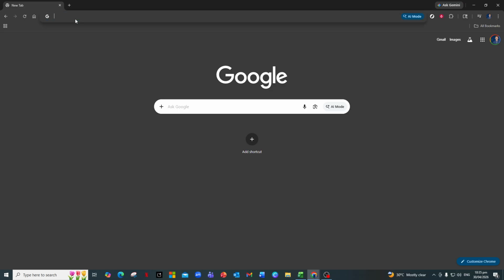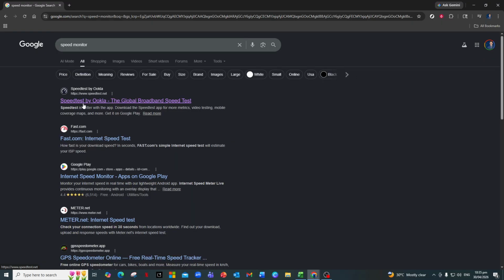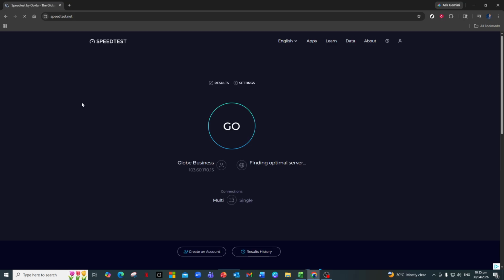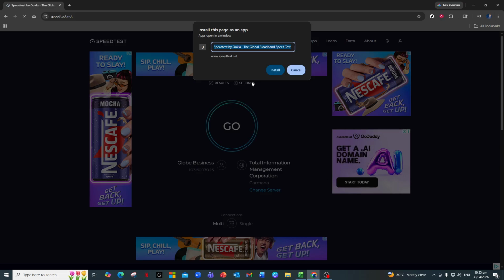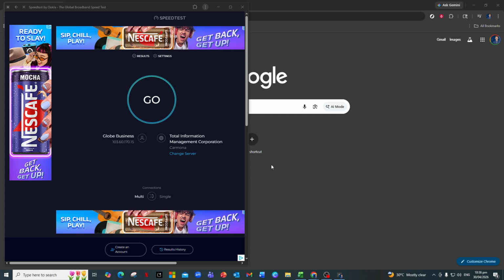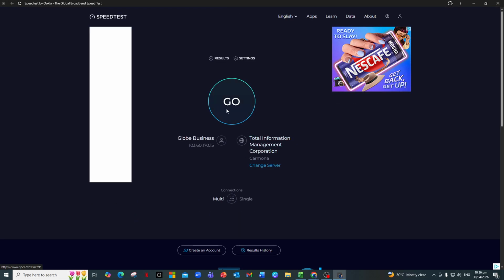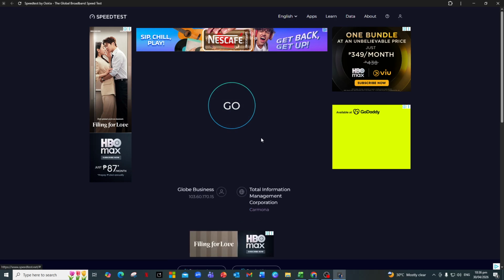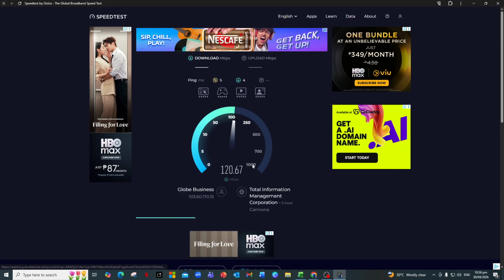How to Enable Network Speed Monitor on Windows 11 (Latest Update)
How to Enable Network Speed Monitor on Windows 11

Learn how to enable a network speed monitor on Windows 11 to track your real-time internet usage, upload speed, and download speed right from your desktop or taskbar. This step-by-step tutorial shows you the easiest ways to monitor your connection performance without needing complicated tools.

In this video, you’ll learn:
✔ How to check internet speed on Windows 11 in real time
✔ How to enable built-in network usage monitoring
✔ How to add a network speed meter to the taskbar
✔ How to use third-party tools for detailed speed tracking
✔ Tips to improve and monitor internet performance

Windows 11 does not include a full built-in floating speed meter by default, but you can use Task Manager, Xbox Game Bar, or trusted apps to display live network speed easily.